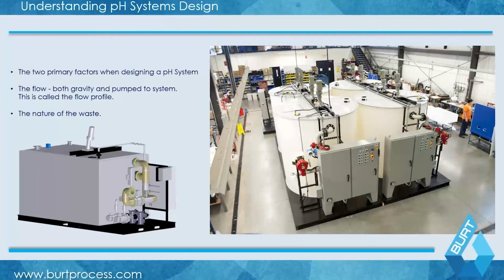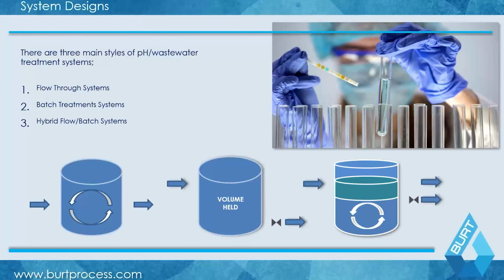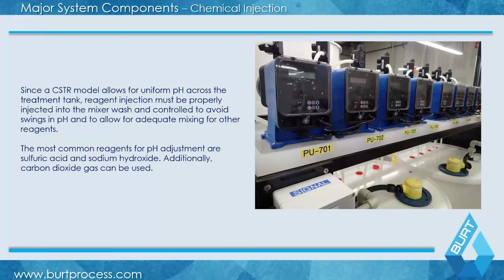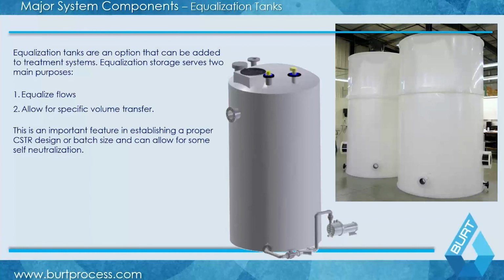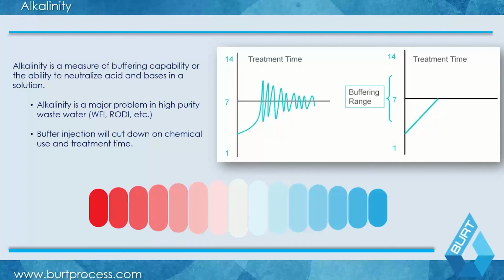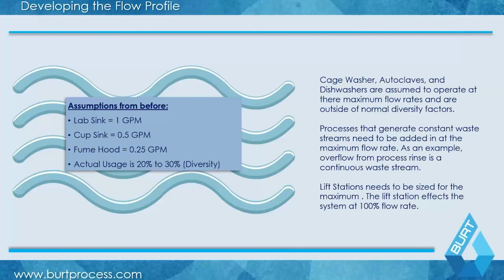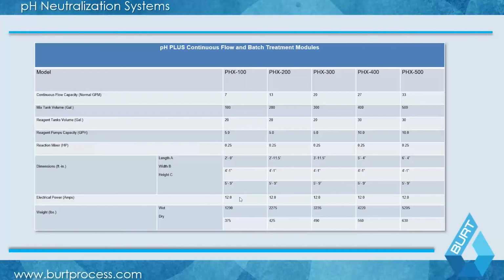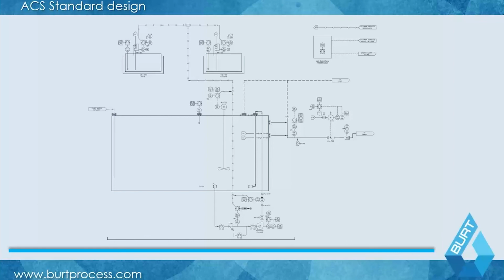2021 pH Adjustment Systems Webinar Recording